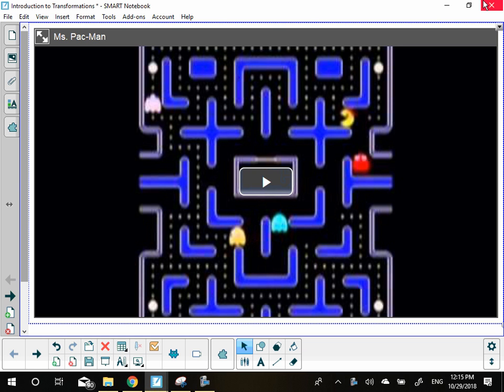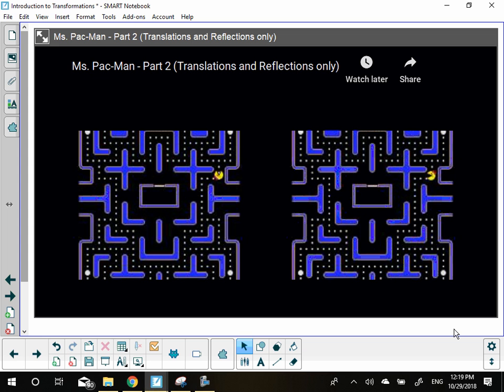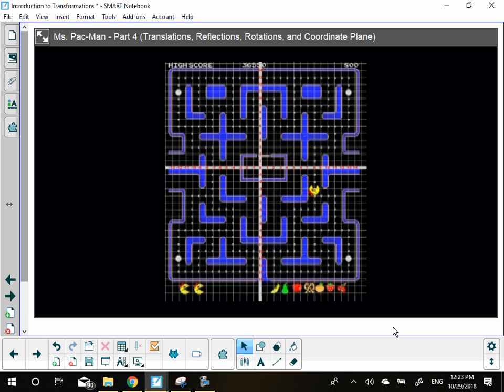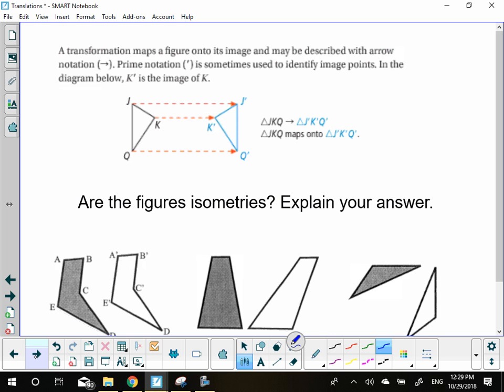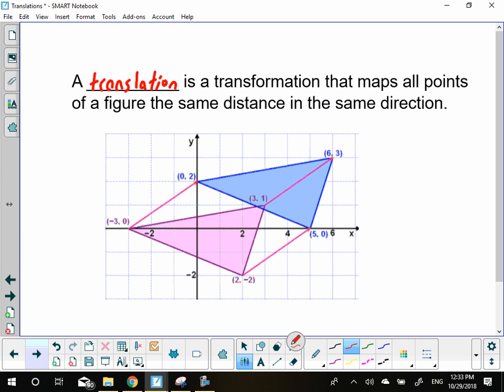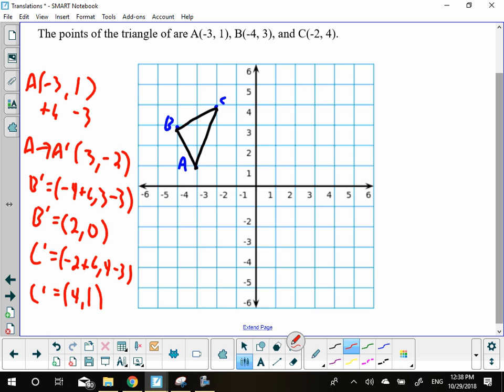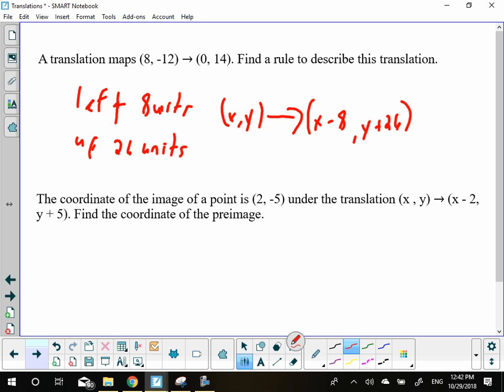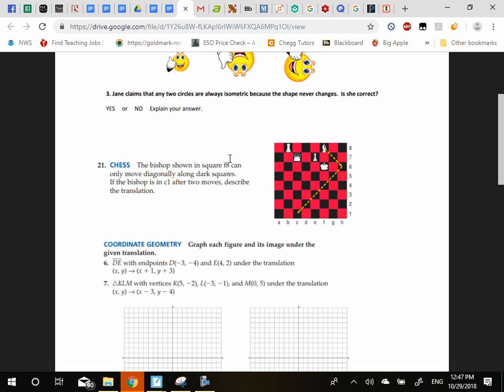9-1 Translations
10/29/18